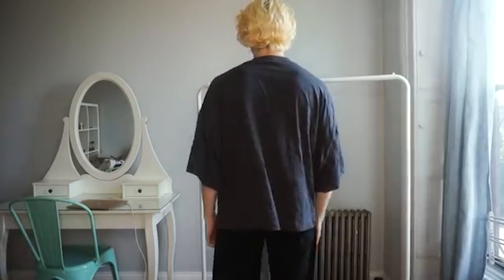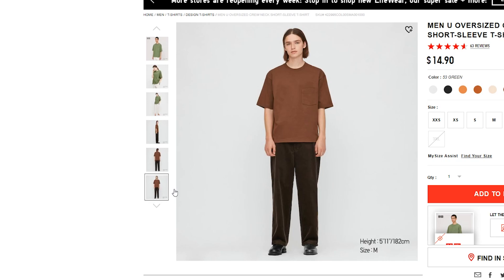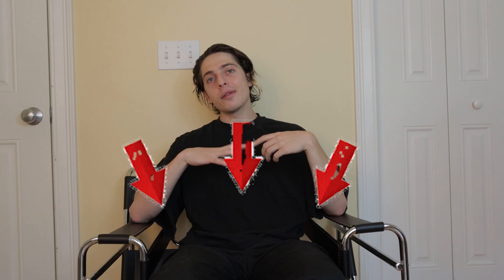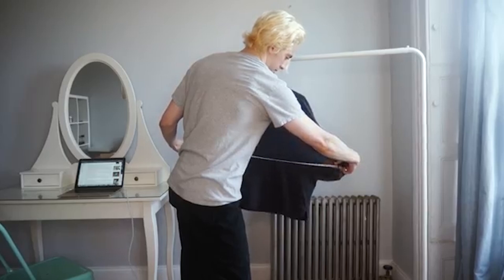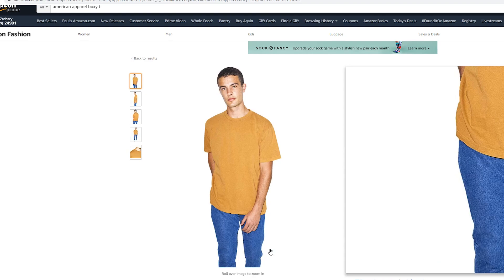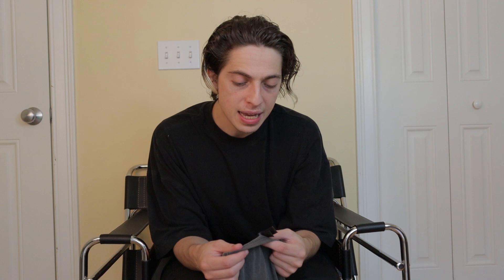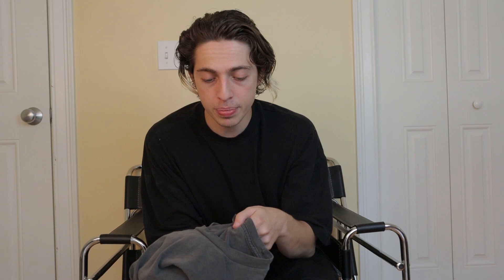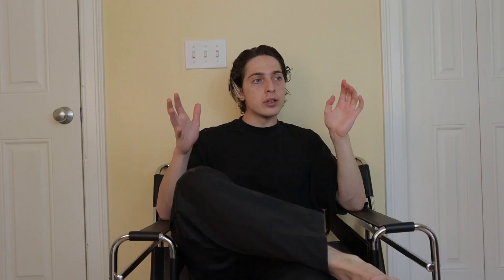The Best Boxy Tees You Can Pick Up RIGHT NOW! Carhartt, American Apparel, Uniqlo U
Summer's in full swing, and its time again to shop for BOXY TEE SHIRTS. Compared to last summers video, this time I've got a few options that you can easily pick up right now. So picked up a couple of boxy tees and these are my reviews, some pretty good, some trash, up for you to decide.

American Apparel

Gilden? Why not?

Let me know if yous guys are thinking about picking any of these up.

My Equipment:
Canon M50 Camera

Rode videomicro on camera mic

Joby tripod